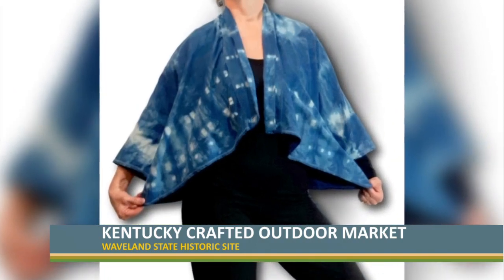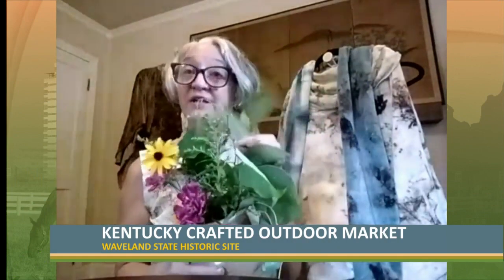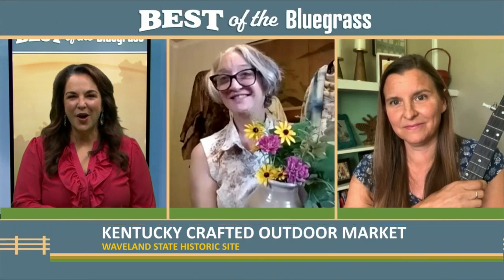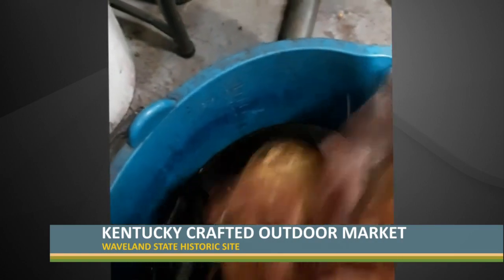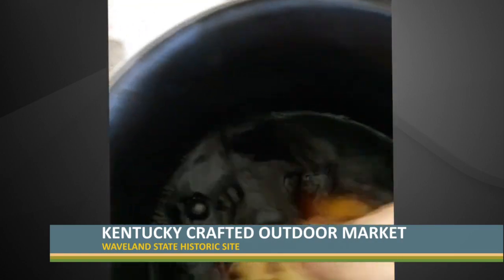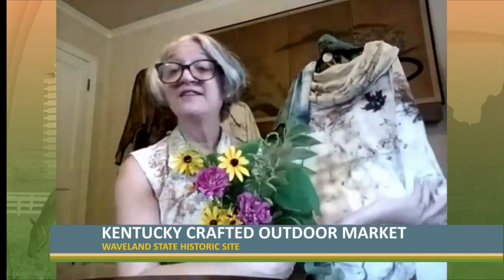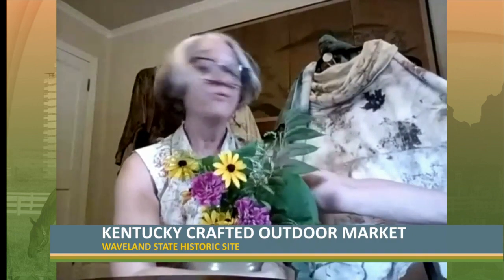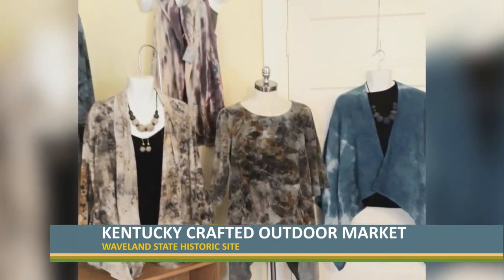Kentucky Crafted Outdoor Market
Kentucky Crafted Outdoor Market is at Waveland State Historic Site.